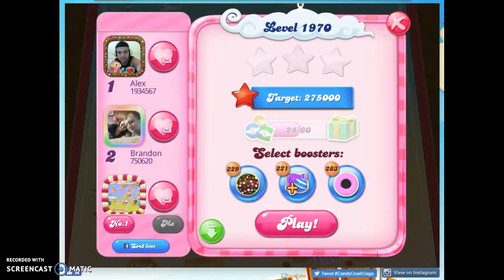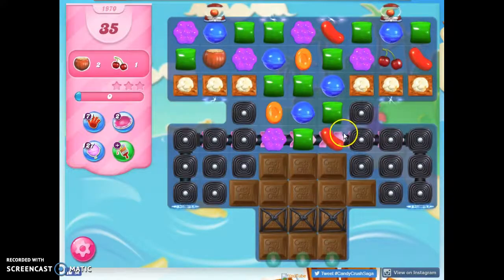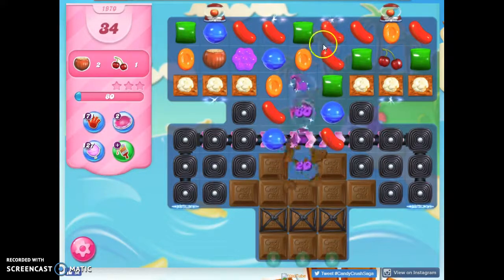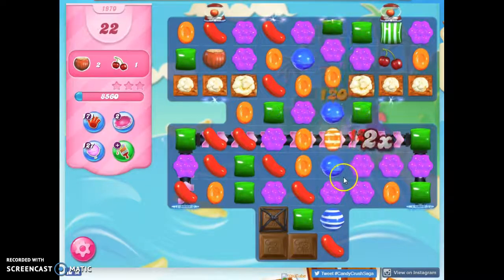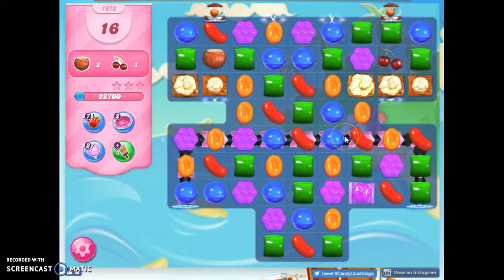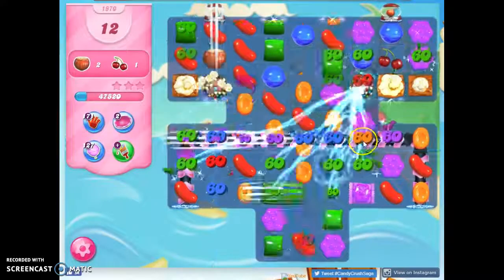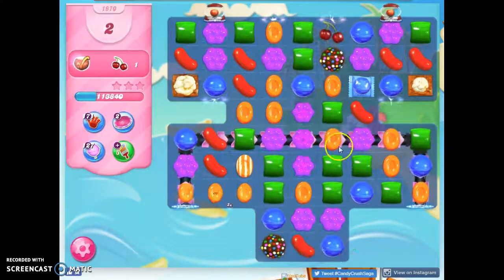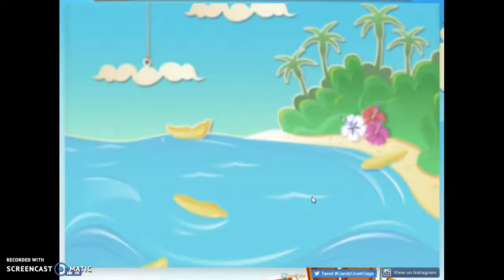Candy Crush Level 1970 Audio Talkthrough, 1 Star 0 Boosters